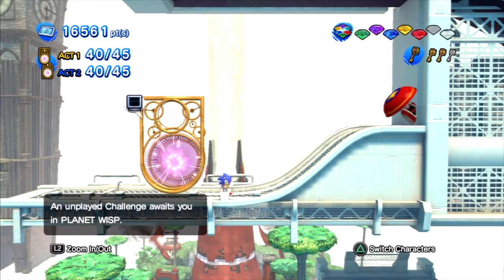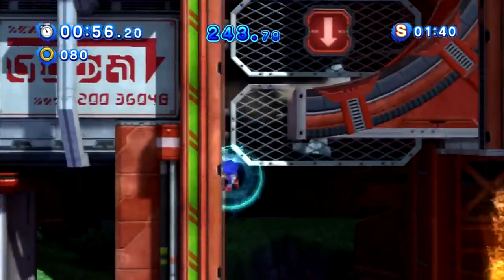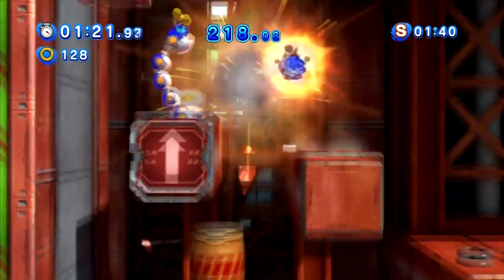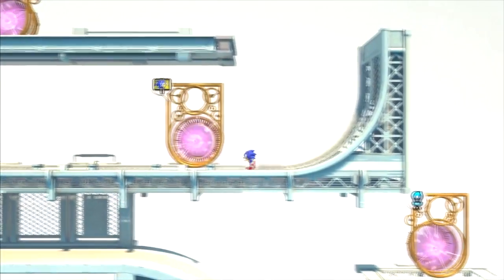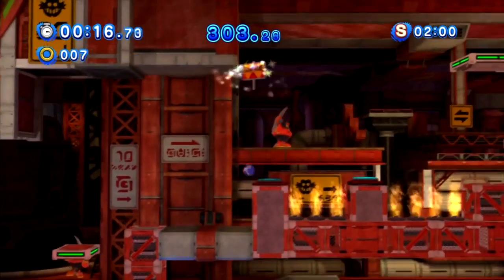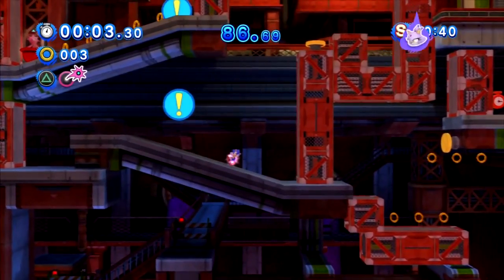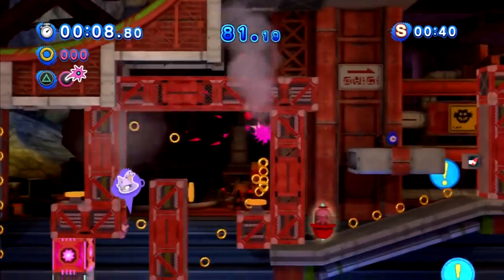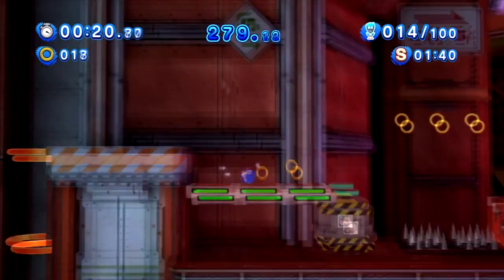Sonic Generations - Episode 30: Planet Wisp Zone Challenges (Classic Sonic)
saved the worst for last... here's Planet
Wisp Zone Classic Challenges.***Recorded using Hauppauge HD PVREdited
using ArcSoft ShowBiz and Vegas Pro 10